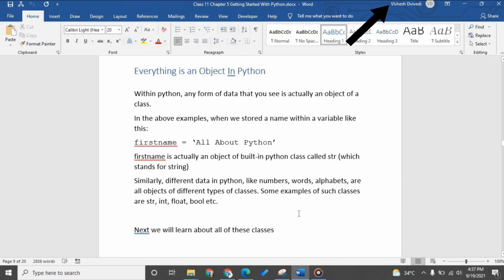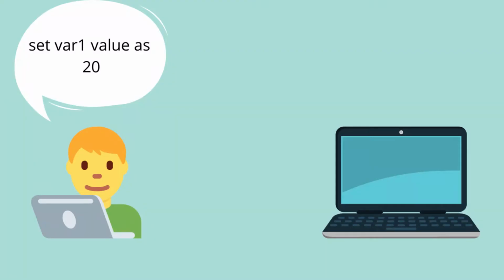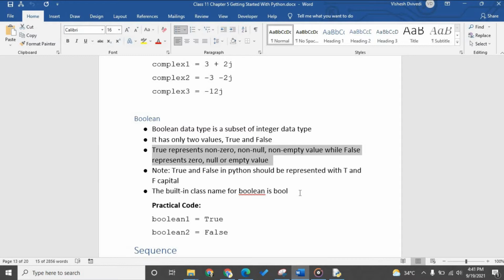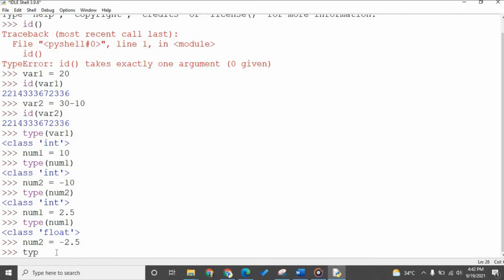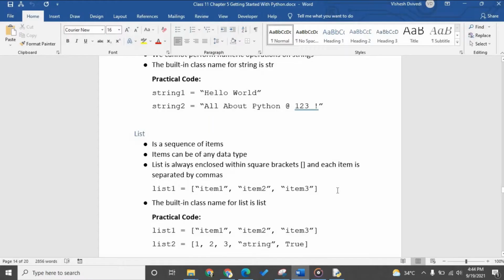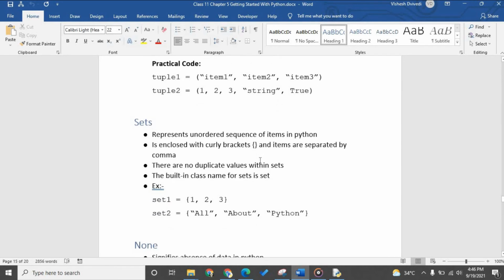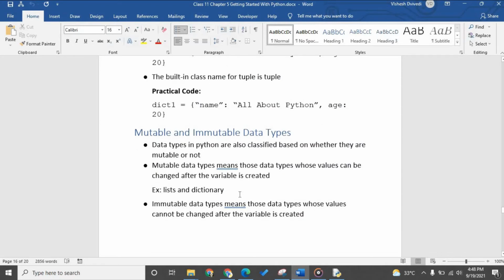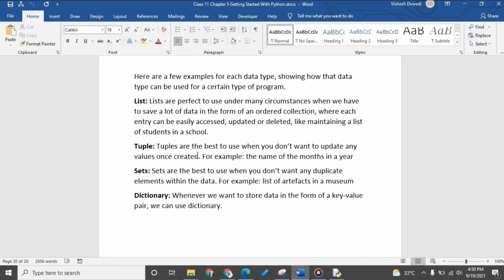Data Types in Python | Part 2 | Class 11 Computer Science Chapter 5 | Getting Started In Python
This is the part 2 of video of class 11 computer science chapter 5 getting started in python Couse where I am going to cover the following topics

Chapters:

0:00 - Introduction
0:34 - Everything Is An Object In Python
2:18 - Data Types
3:02 - Numbers (Integer, Boolean, Float, Complex)
5:00 - Practical for Number Data Types
6:47 - Sequences
7:07 - String
7:48 - Lists
8:45 - Tuple
9:42 - Sets
10:23 - None
10:45 - Dictionary
11:51 - Mutable and Immutable Data Types
12:34 - Which data type to use under which circumstance
14:05 - Conclusion

getting started with python class 11
advantages of python class 11
disadvantages of python class 11
python class 11
class 11 computer science python
getting started with python full chapter
itsallaboutpython
allaboutpython
its all about python